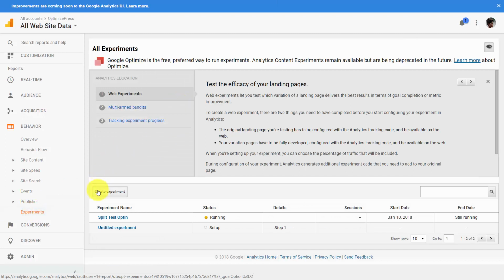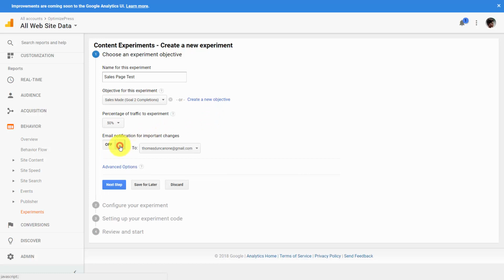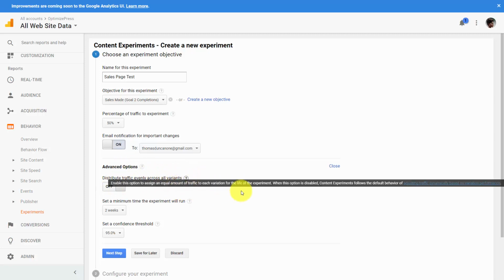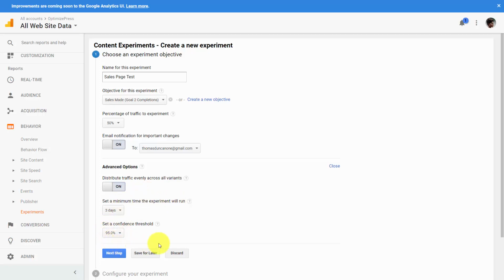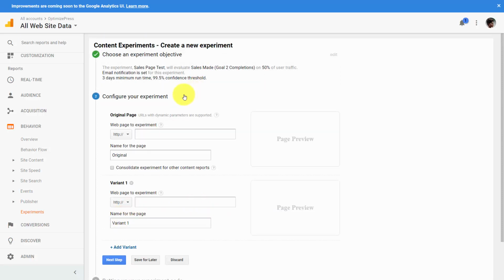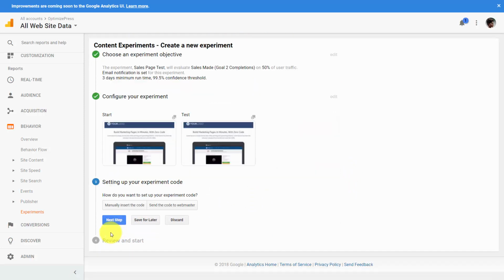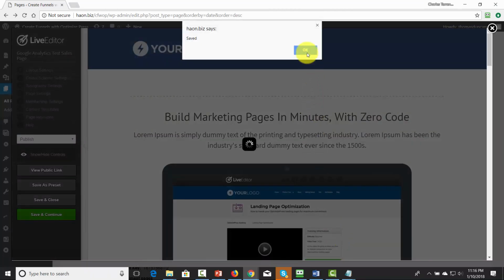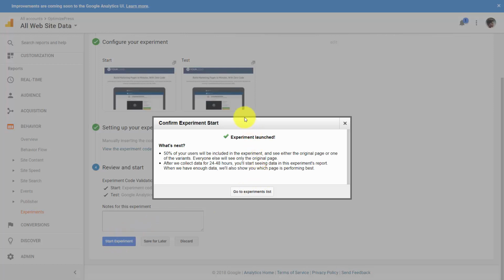33 Spit Test of Sales Page Part 1 Free Increase Profits with Google Analytics Training Course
Spit Test of Sales Page Part 1 Free Increase Profits with Google Analytics Training Course